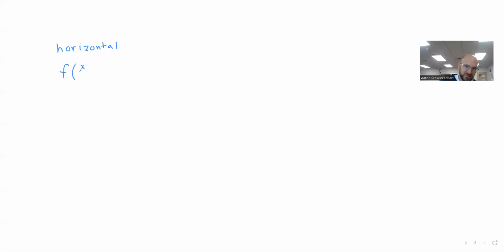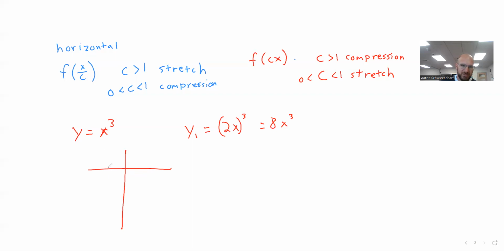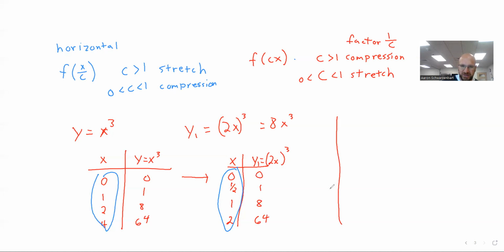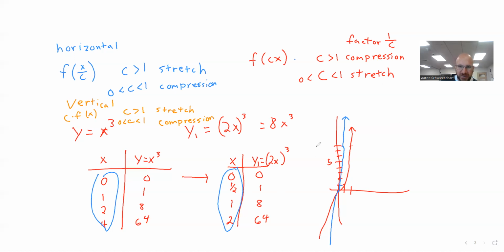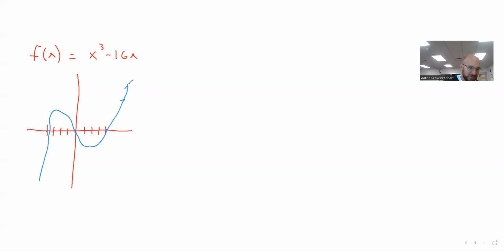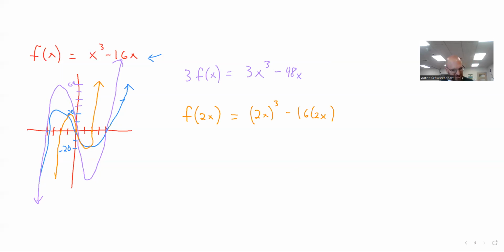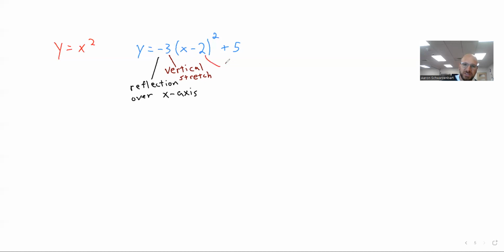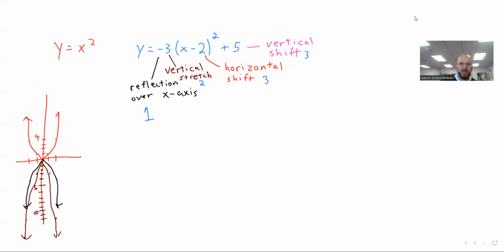Precalc 1.6 (Part 2) Horizontal and Vertical Stretches and transformation order